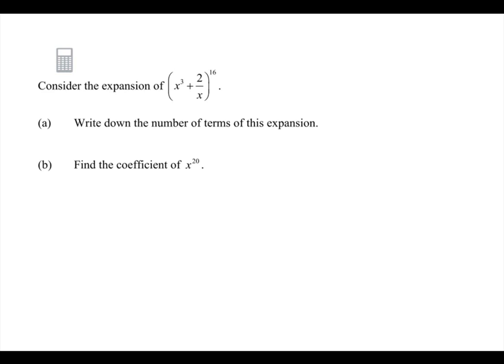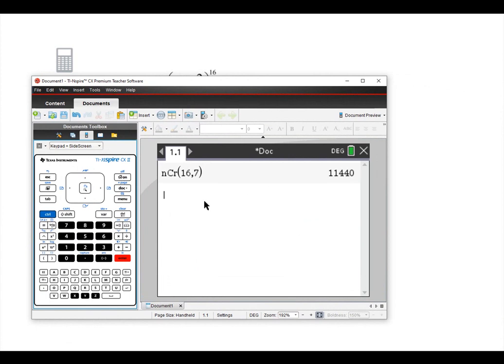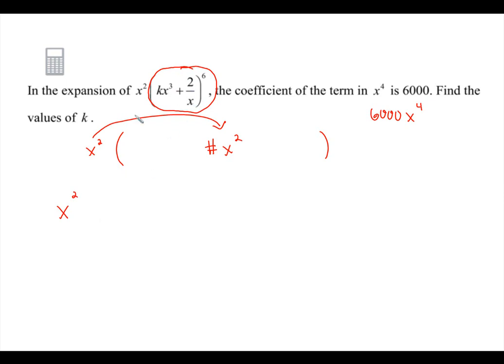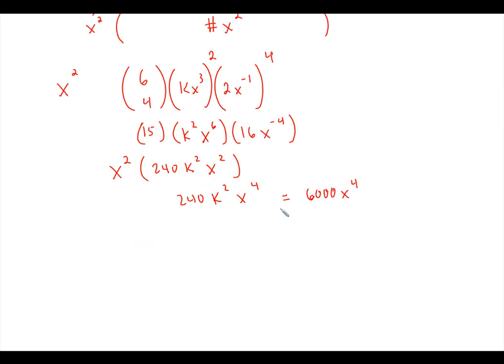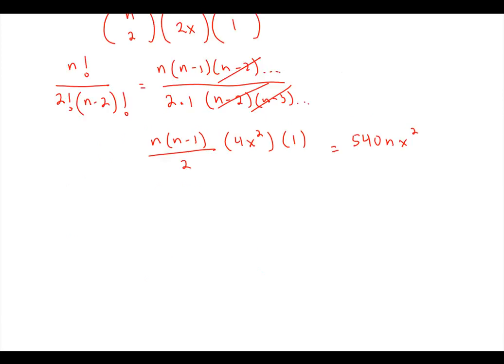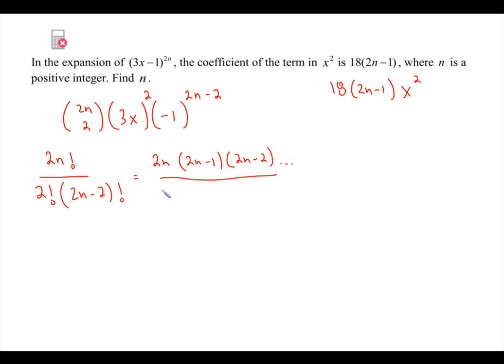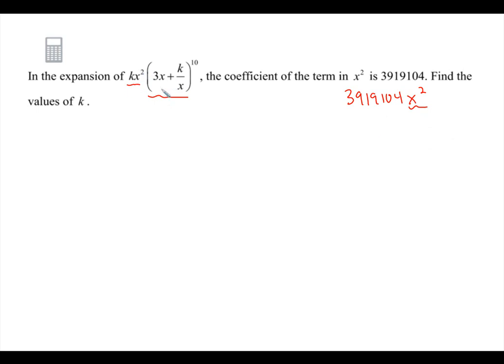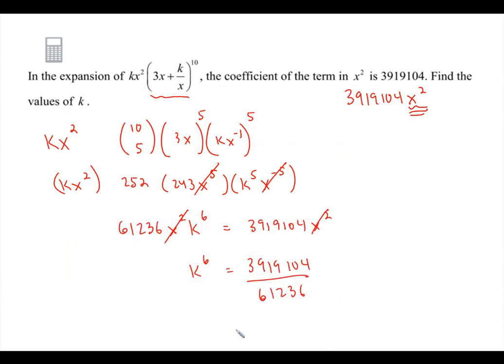Binomial Theorem Examples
IB DP AA SL Binomial Theorem Expansion